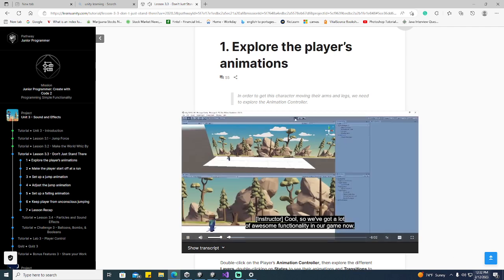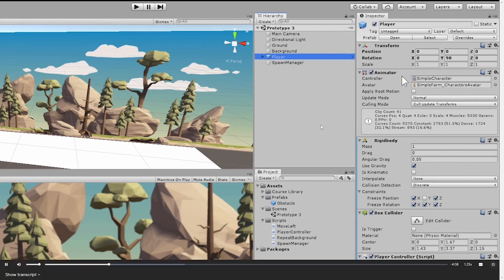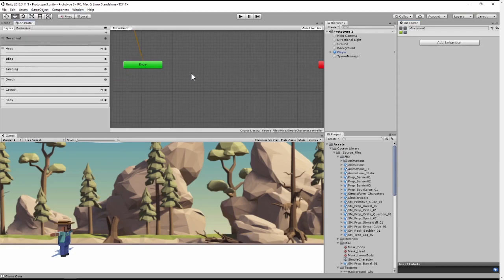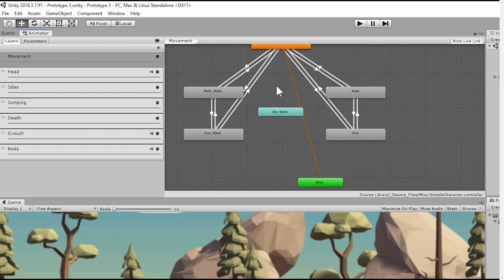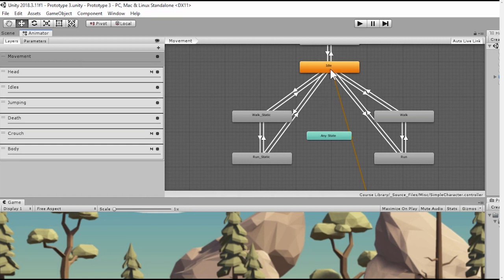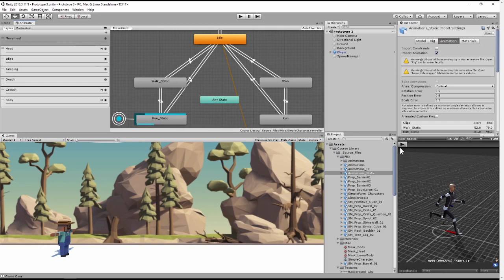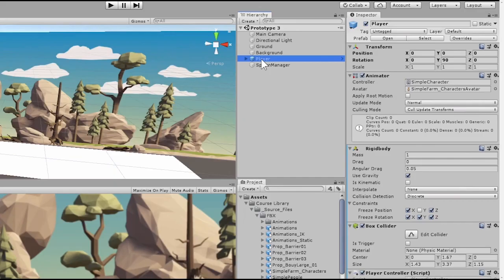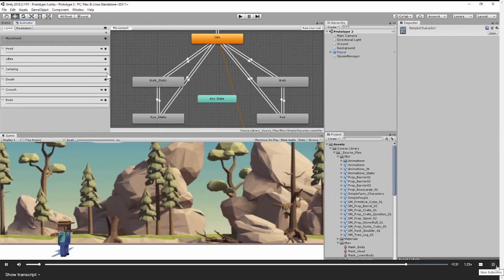Unity Learn Full Module Run Through Day 26 Mission 2 Effects